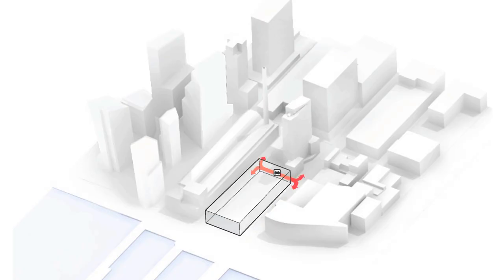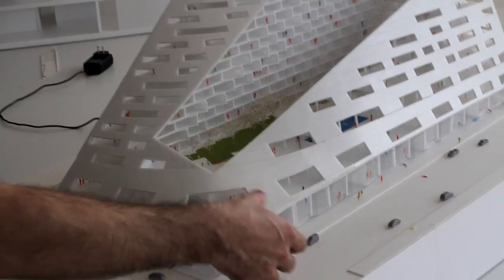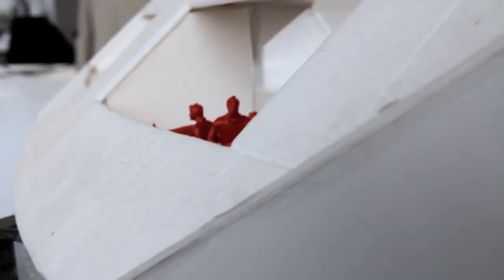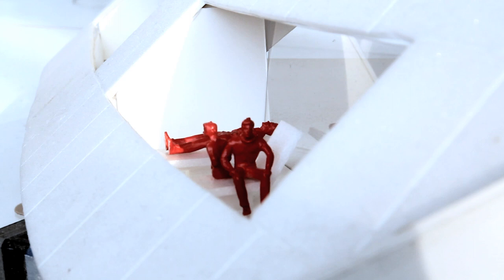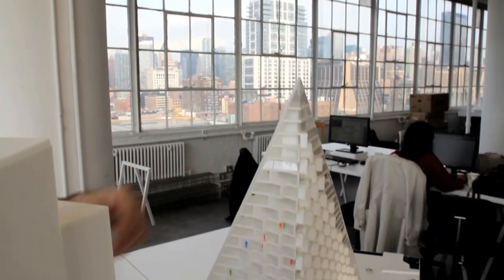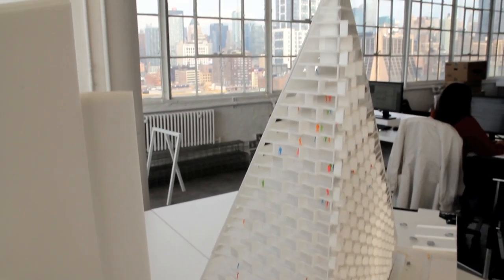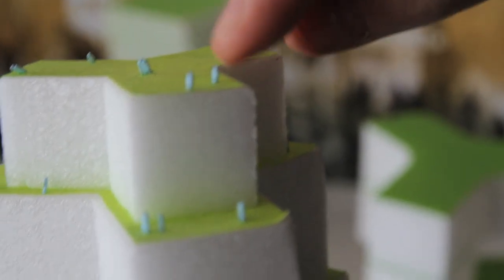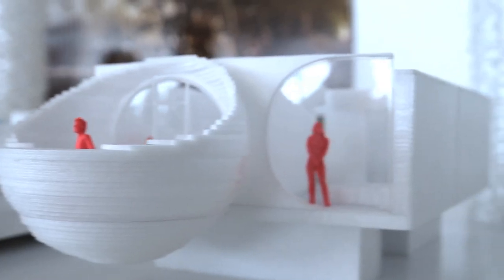BJARKE INGELS GROUP IN NEW YORK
Internationally renowned Danish architects Bjarke Ingels Group has revealed their design of "west 57th",  a new 600-unit residential building in new york city. located between 11th and 12th avenues adjacent to the Hudson river, the building is the firm's first project in norther America.Senior project manager Beat Schenk showed us around in the office on Manhattan -  and told us about the "West 57th" project.